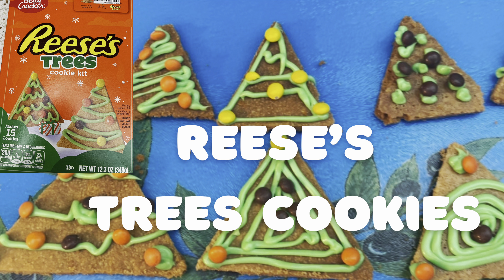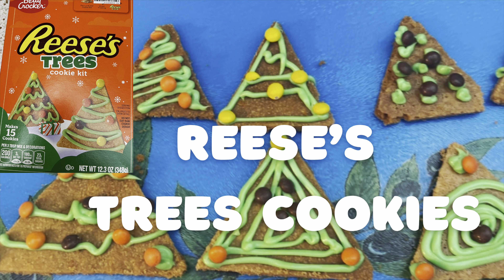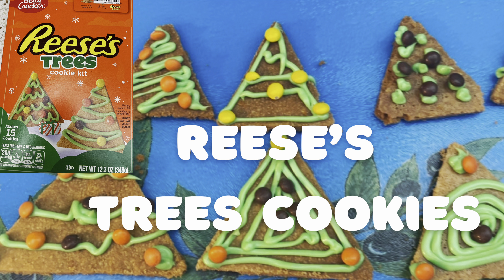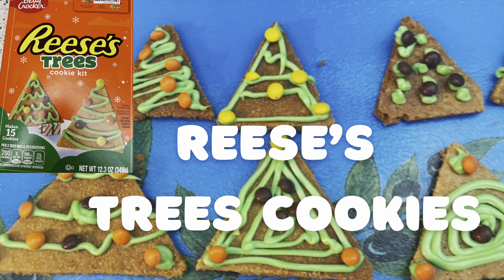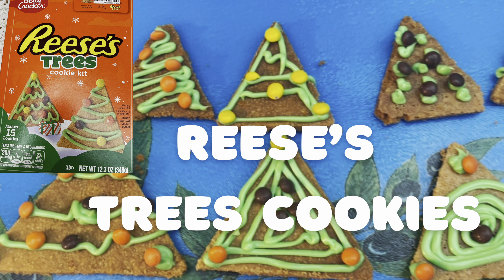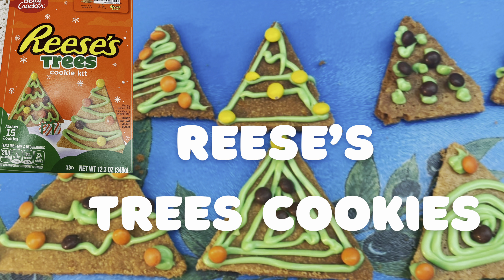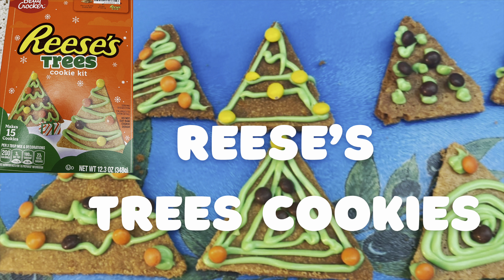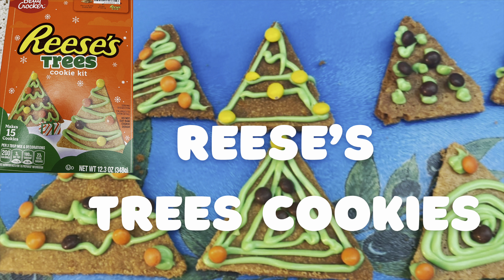Reese’s Christmas Tree Cookies Kit by Betty Crocker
We show you step by step how to make these Christmas tree cookies.

I am a retired journalist who has worked in newspapers for most of my life and now I work from home making great travel videos.
I try to give you a unique view of places around Florida and beyond. I hope you enjoy them.

Get Orlando discounted theme tickets to Disney, Universal, Icon Park, Sea World and more. Just click on any of the links below and search for what you need.

 Save $21 on One Visit to Aquatica Orlando Water Park

Save $105 on Discovery Cove - Ultimate Day Resort with Dolphin Swim Package!

Save $60 on Universal 3-Park 3-Day Park to Park
Ticket!

Save up to $43 LEGOLAND Florida Resort tickets!

Get more discounted tickets for Disney, Sea World, Universal and more by clicking below.

1. Pico planter

2.  FIXD

3. Portable Air Purifier
- “_blank" href="

4. Water bottle

5. Portable Solar Panel

6. Portable Printer

7. Smart Scale

8. Apple Tags

9. The Photo Stick

10. Portable toothbrush Sanitizer